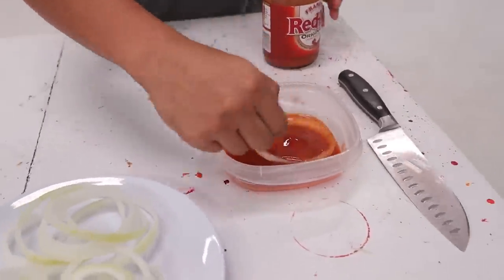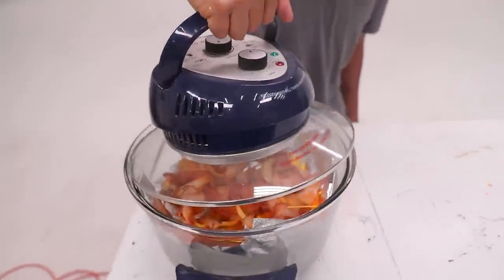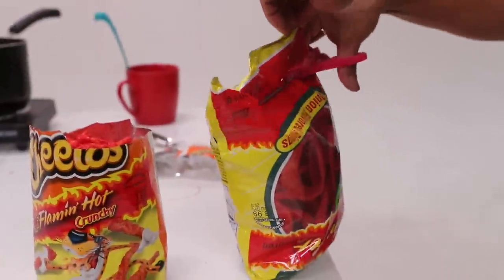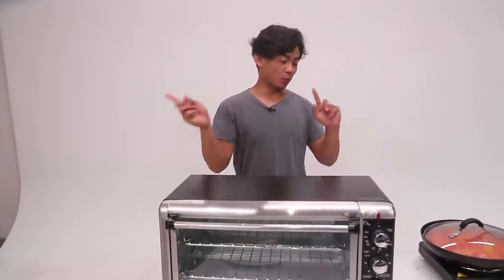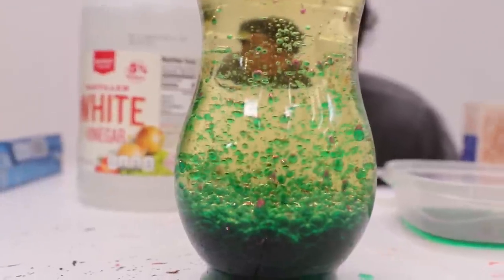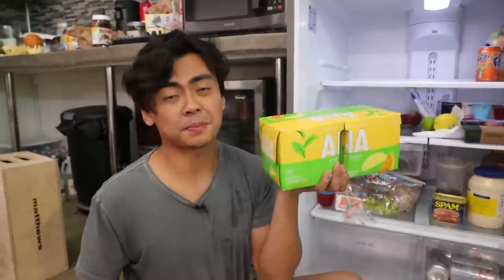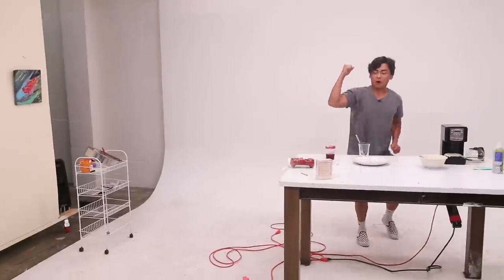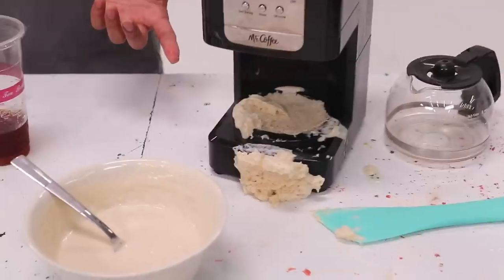Testing 10 VIRAL TikTok LIFE Hacks Before It Shuts Down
Went out of order with the numbering of TikTok Hacks, but HEY! ITS OKAY! ENjoy!

(┛◉Д◉)┛彡┻━┻

Shoutout to these GUAVA GODS Members:
Joker Pro
Tricia T
Chris Fardell